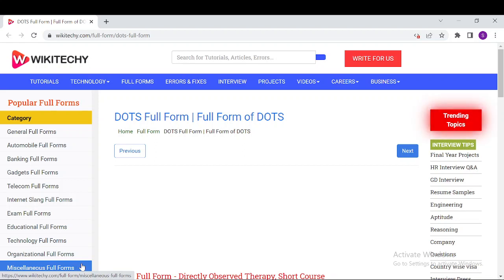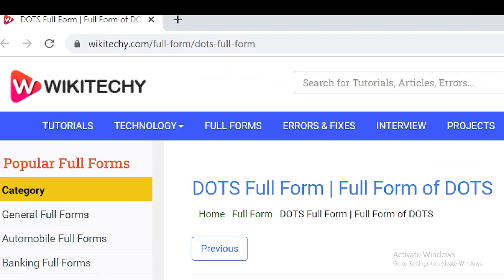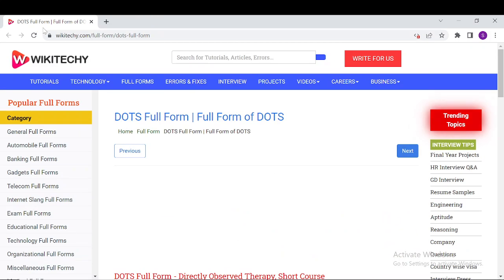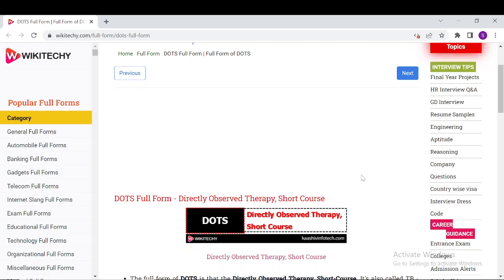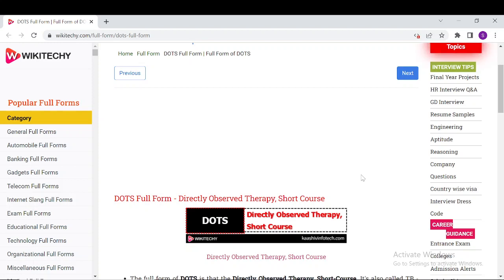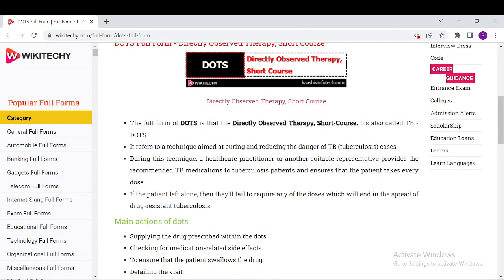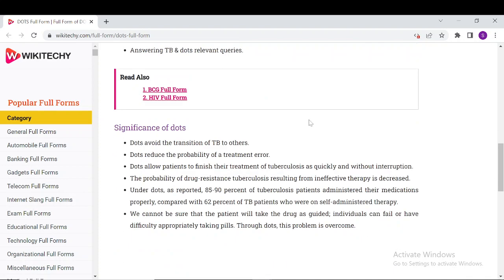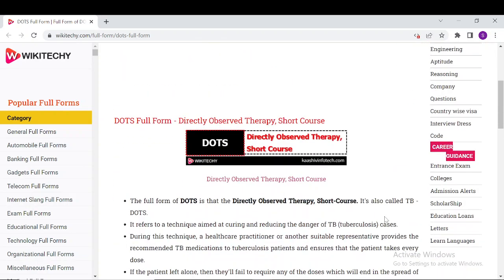DOTS Full Form - Full Form Of DOTS - Medical Definition of DOTS - Full Form of DOTS in Medical